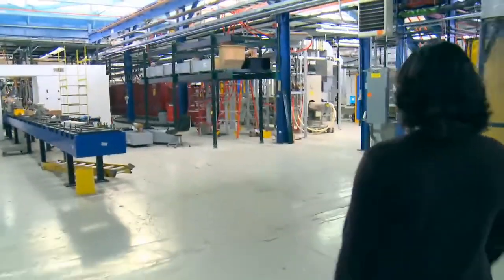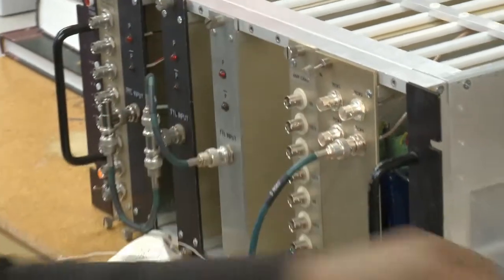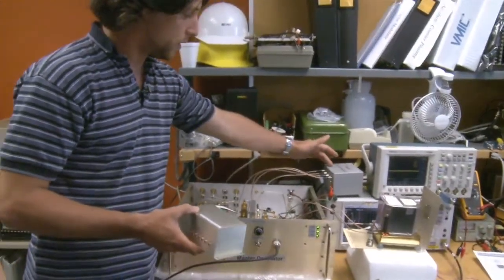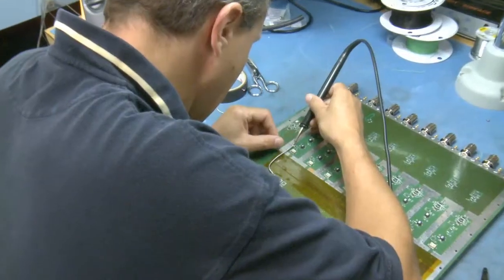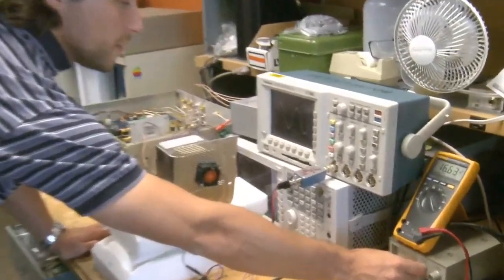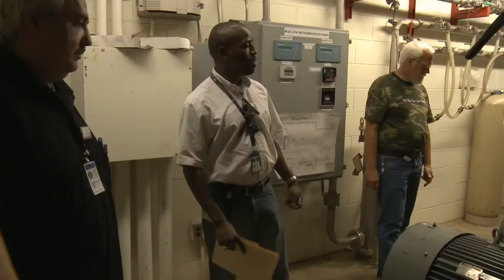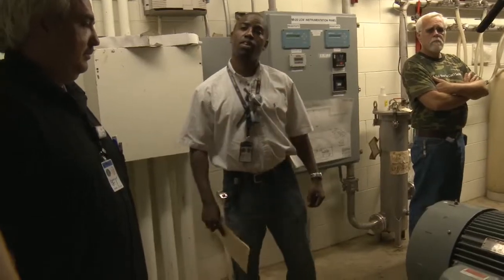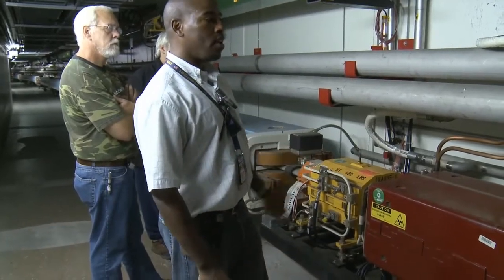Engineering at Fermilab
The engineering challenges and opportunities at Fermilab are discussed by current Fermilab employees.